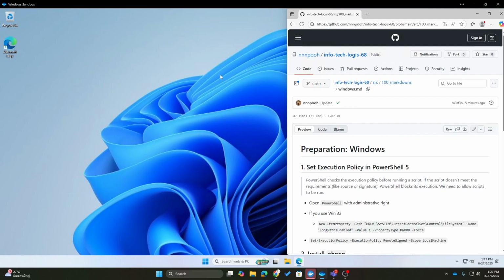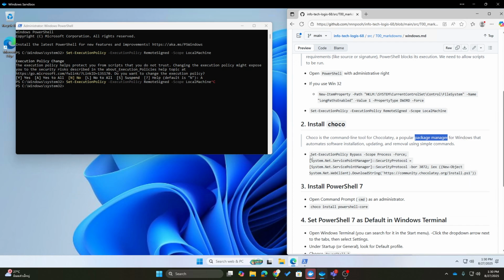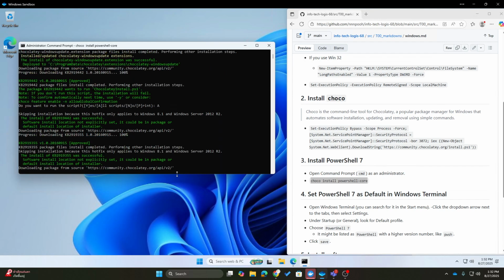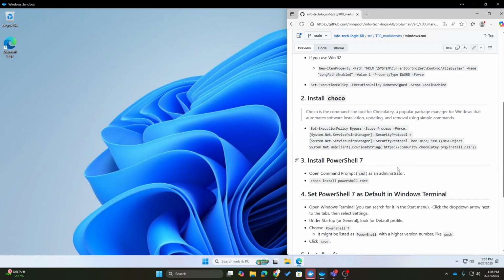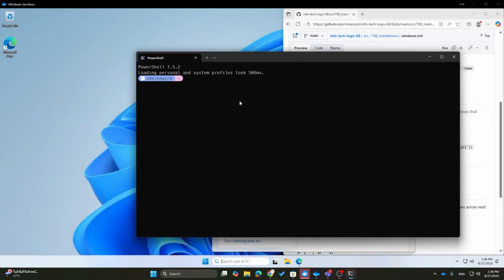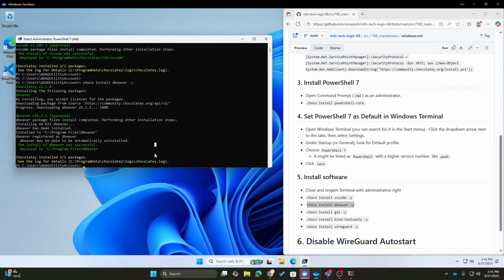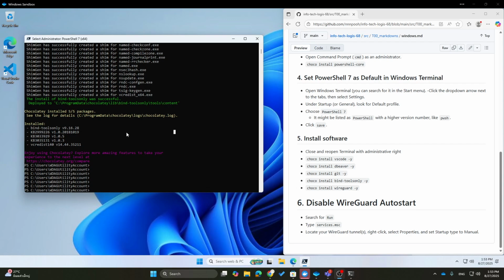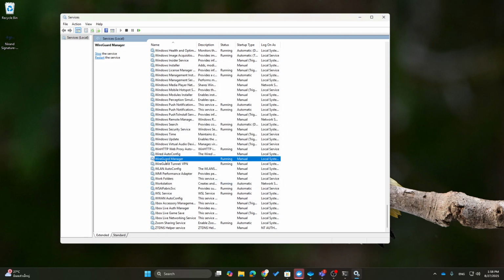Info Tech Logist 68: Windows Preparation